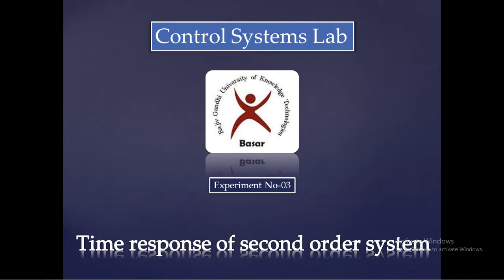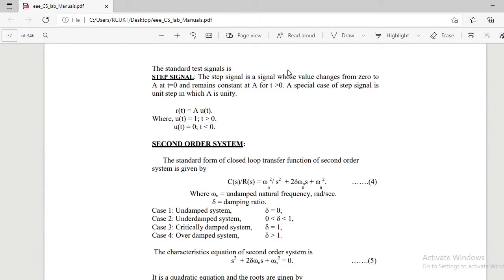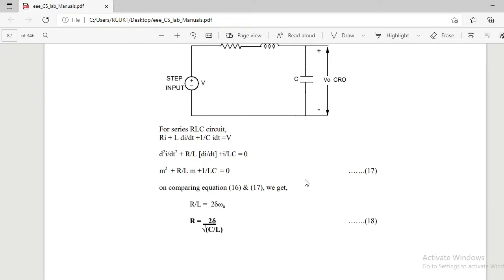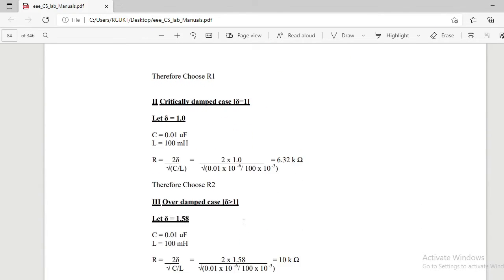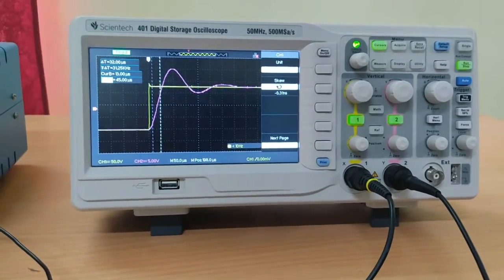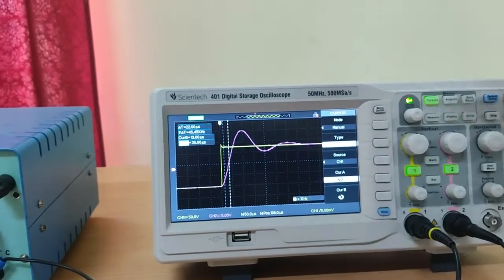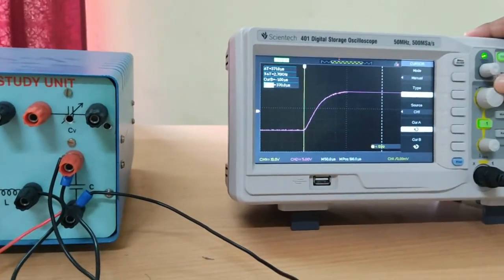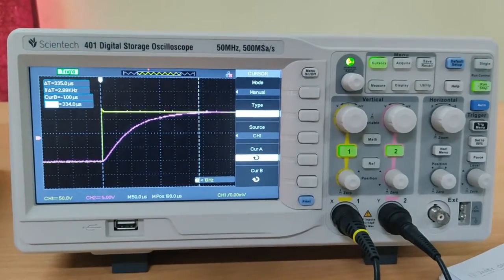5. Time response of second order system